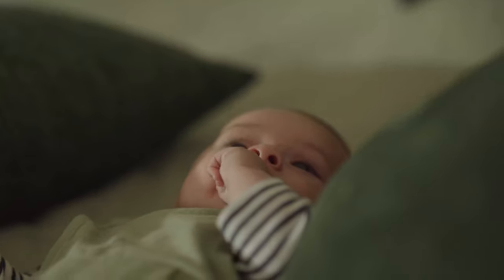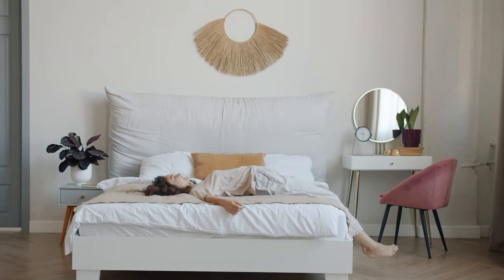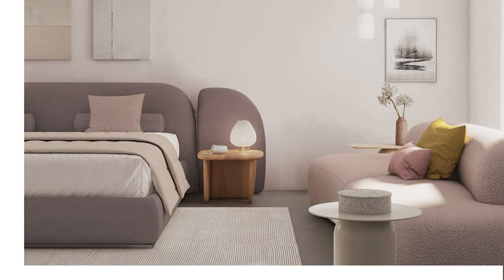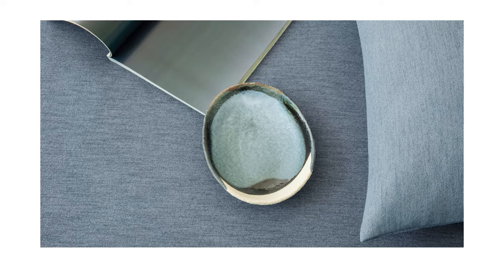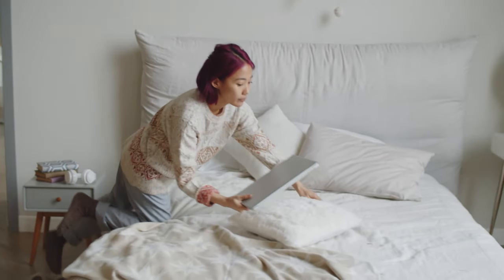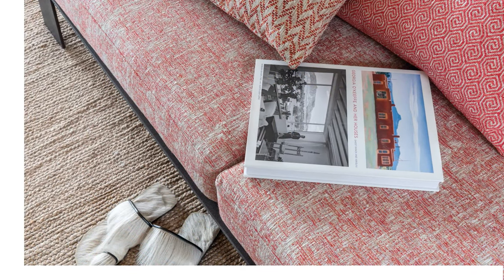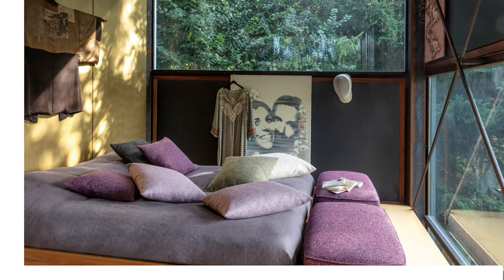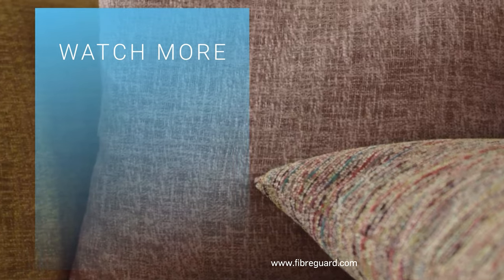The Best Interior Design Decisions For Small Bedrooms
Smart decisions can transform a small bedroom into more than just a space for sleeping!

In this episode, we look at some broad guidelines for every small-bedroom dweller and show how to use FibreGuard to really bring your visions to life.

Content of this video:

00:00-01:01 Broad guidelines on light in a small bedroom
01:02-01:30 The importance of texture
01:31-02:46 Having some fun with colour

100% life proof. 100% simple. 100% trusted.
FibreGuard's stain-resistant fabrics provide you with the ultimate gift: peace of mind.
Family and pet-friendly, plus business casual, our upholstery and drapery fabrics are engineered to meet residential and professional use demands.

INTERESTED IN OUR EASY-CLEAN FABRICS?
Contact our team to discuss how we can help you and your business.

Love the content? Give us a like 👍🏼